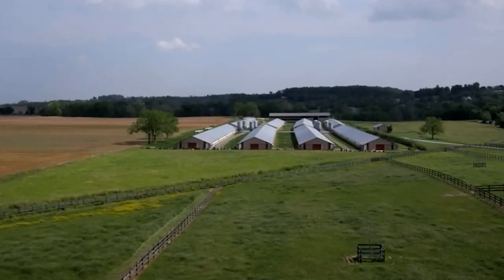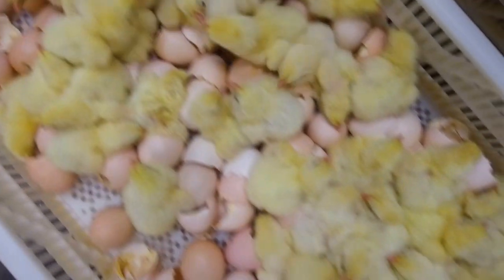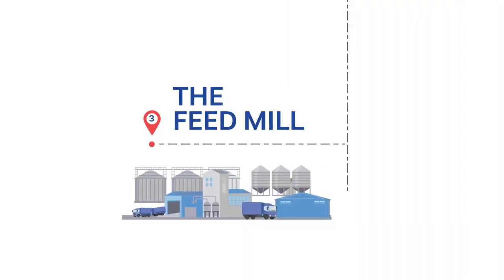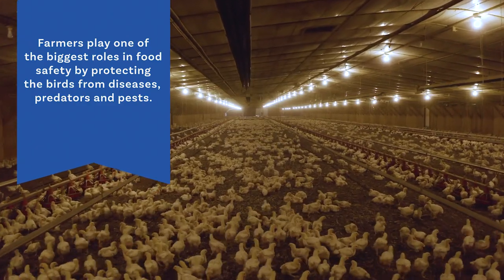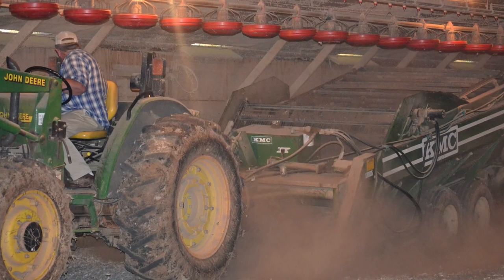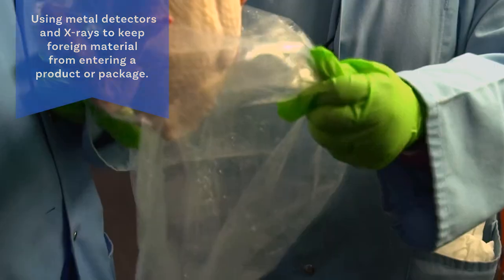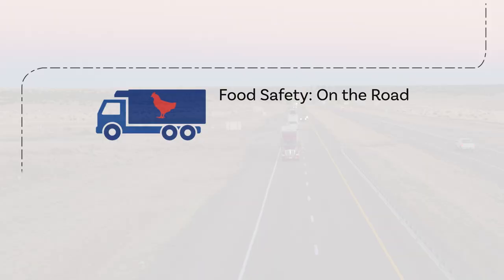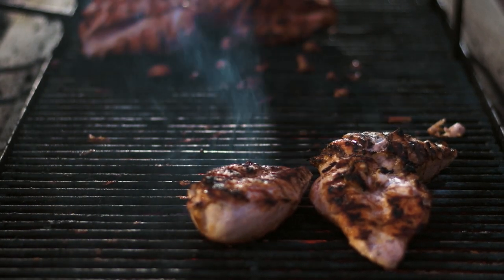How the U.S. Chicken Industry Prioritizes Food Safety Throughout the Entire Supply Chain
From farmers, veterinarians, processors and inspectors, see how the U.S. chicken industry prioritizes food safety throughout the entire supply chain.

The U.S. chicken industry works hard to make sure each serving of chicken is as safe as possible for consumers. This diligence enables consumers to trust in excellent food safety standards. Our nation eats more chicken than any other protein, approximately 160 million servings every day—requiring continuous monitoring, inspection and quality assurance of chicken. This means chicken producers and processors are invested in making sure all products are as safe as possible and meet stringent U.S. Department of Agriculture (USDA) standards.

To comply with these standards and protect consumers, organizations across the industry implement food safety management controls. These standard operating procedures include quality assurance and food safety training, sanitation protocols, hazard controls and interventions designed to eliminate or reduce foodborne pathogens.